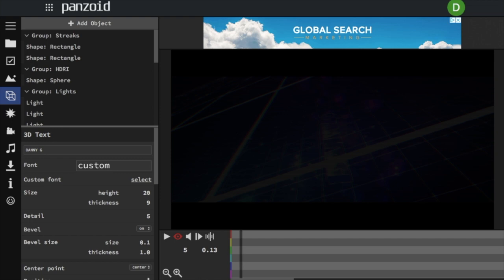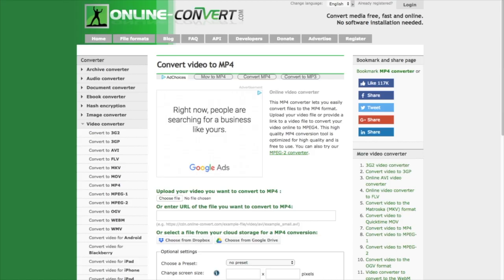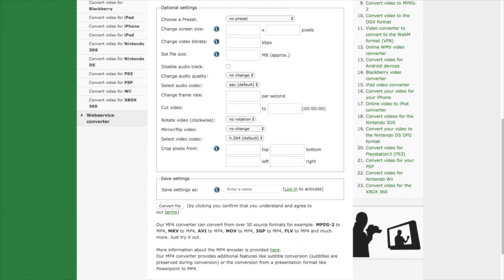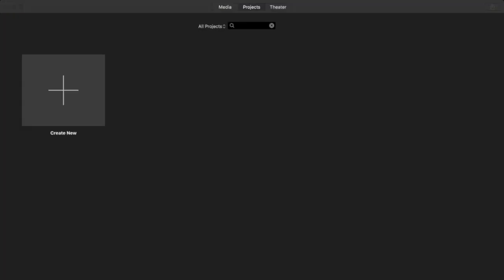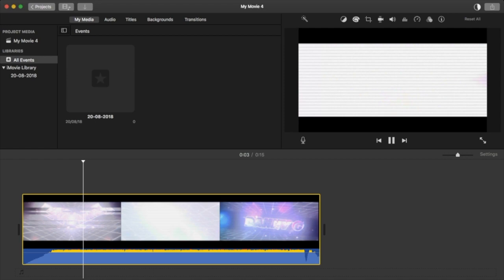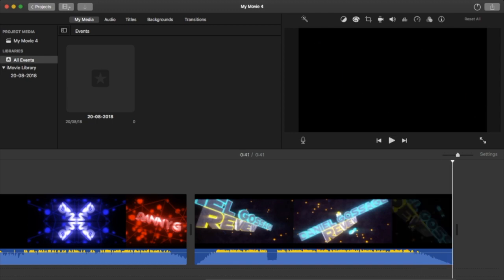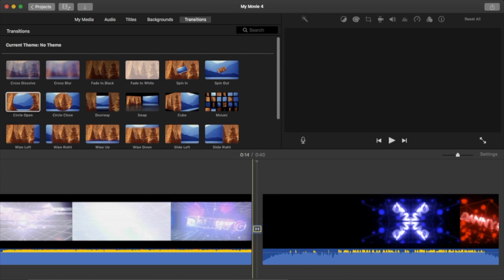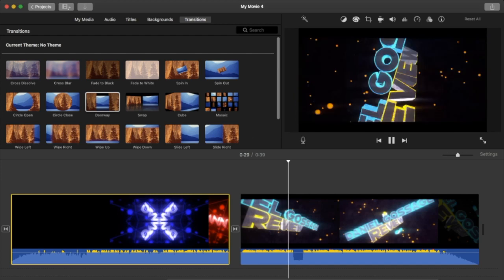How to insert intro from Panzoid in to Imovie tutorial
How to insert intro from Panzoid in to Imovie

This video will show you how to insert a intro or video or photo in to Imovie.

Daniel Gossage